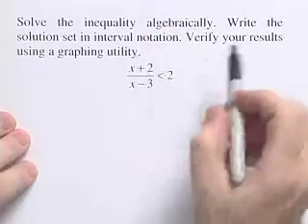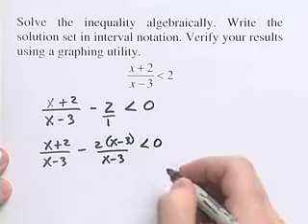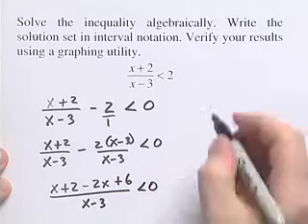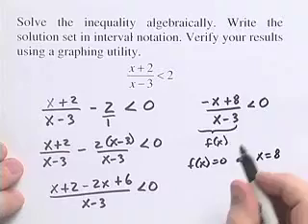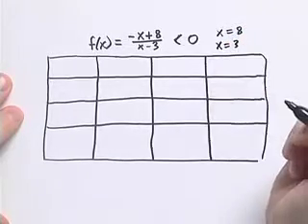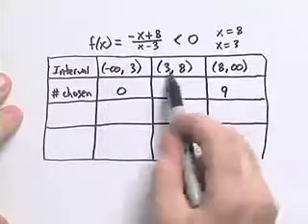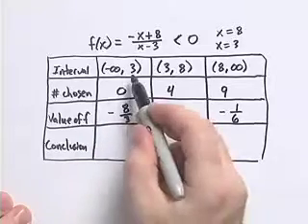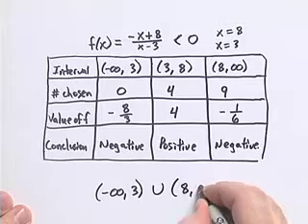Ch 5 #11 ChapterTestPrepVideos Sullivan AT EGU 6e